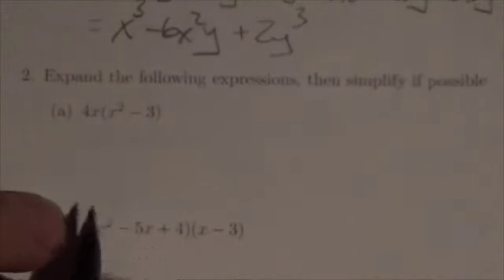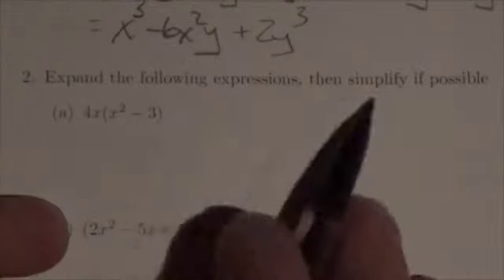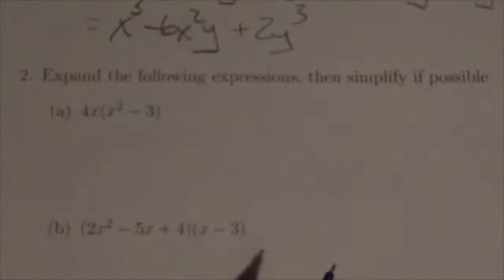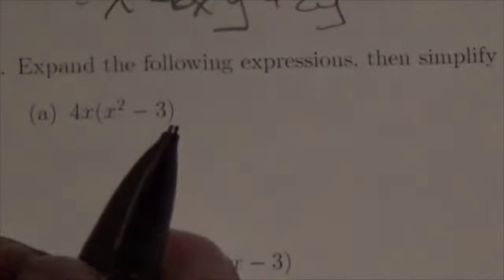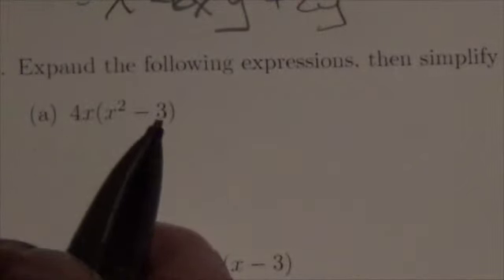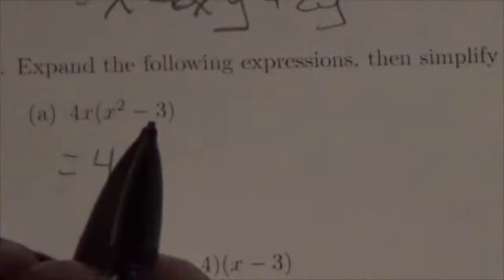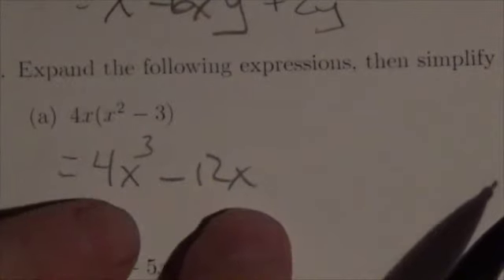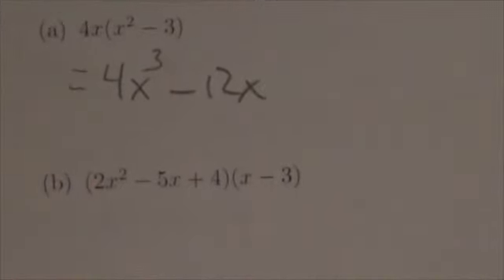Math 10C Poly Review WR#2a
This video is about expanding and simplifying a polynomial expression.